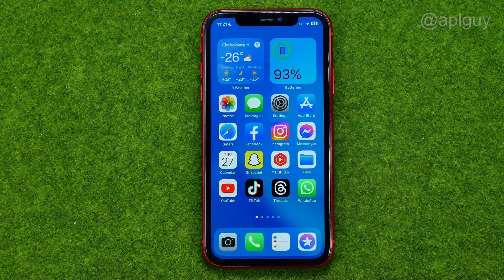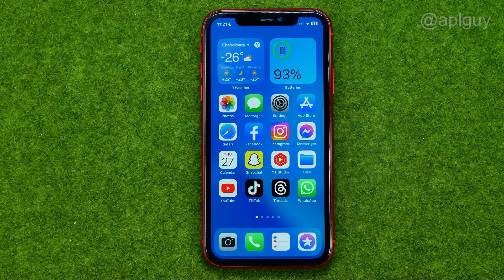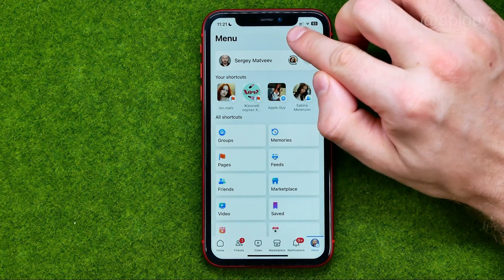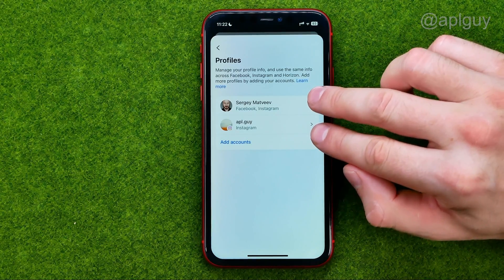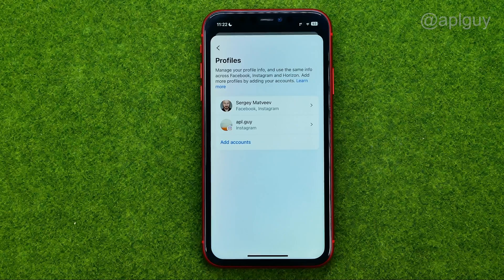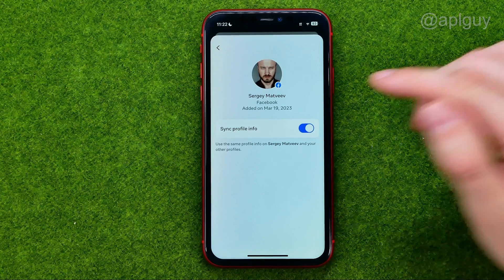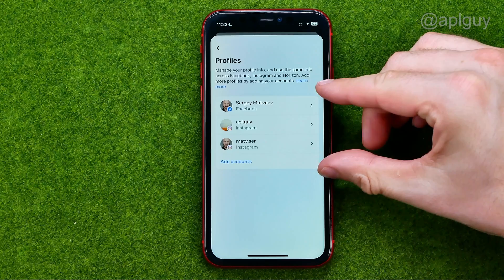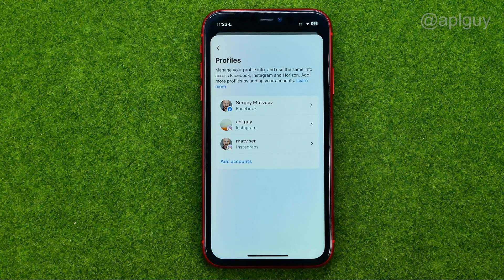How to Disconnect Facebook From Instagram - Full Guide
If you are looking for a video about how to disconnect facebook from instagram, here it is!
In this video I will show you how to unlink facebook from instagram. Be sure to watch the video to the very end.
You will learn how to unlink instagram from facebook. That's easy and simple to do from your phone.